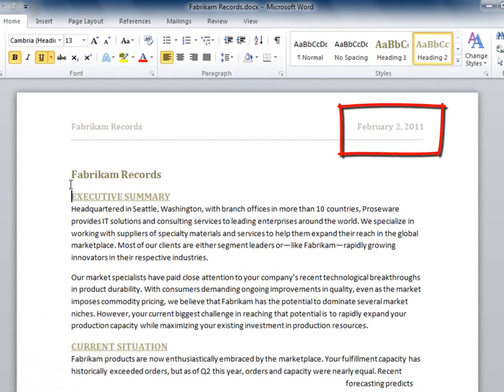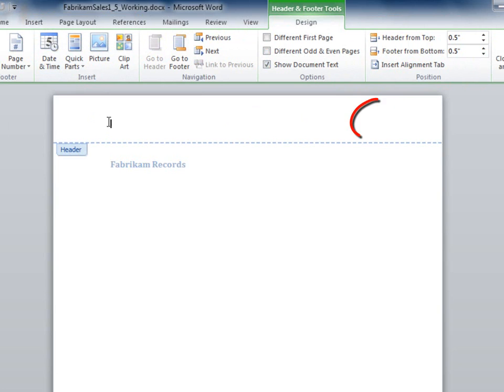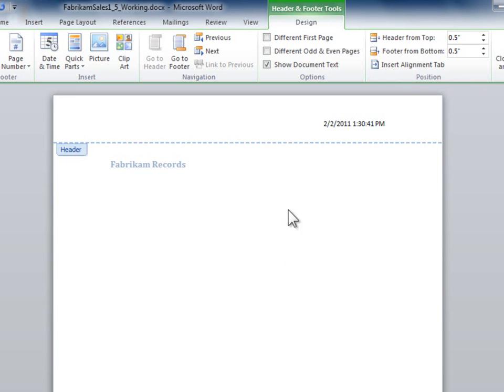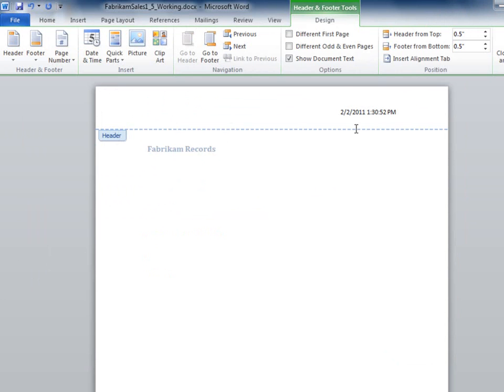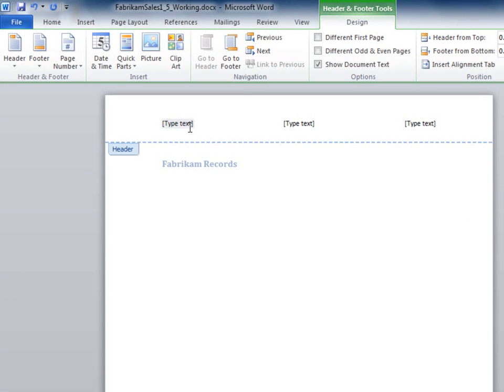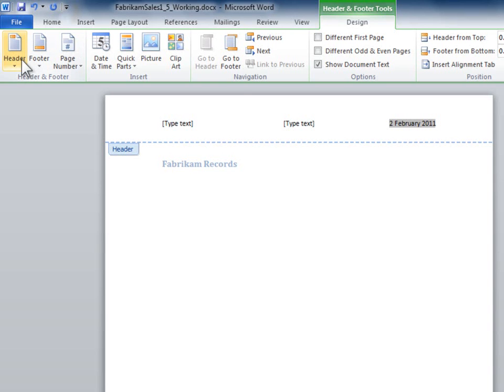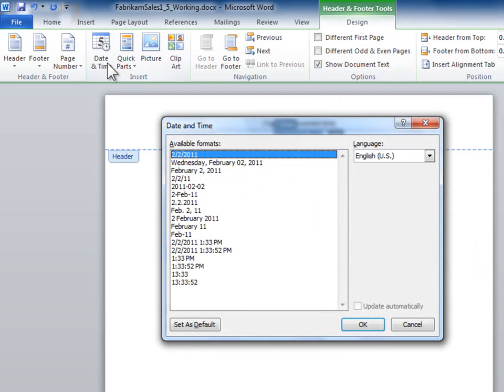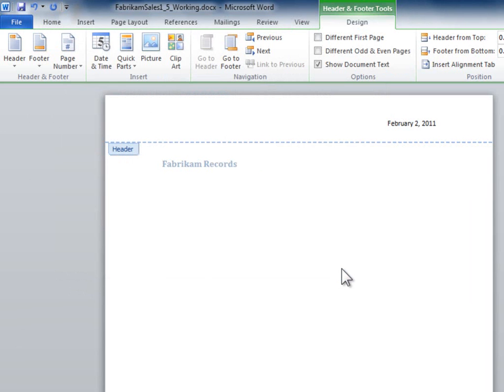Add the Current Date and Time